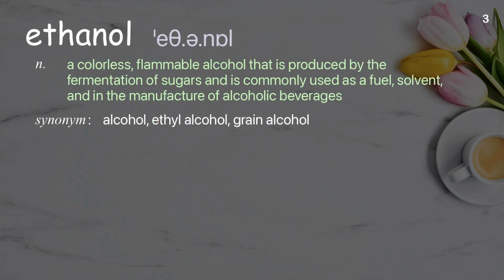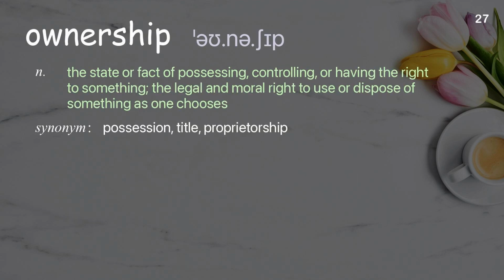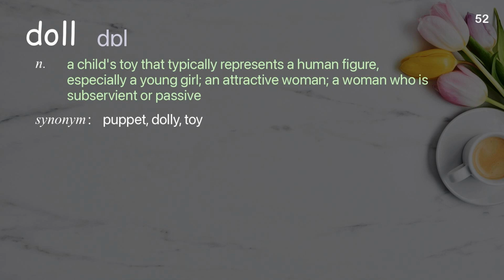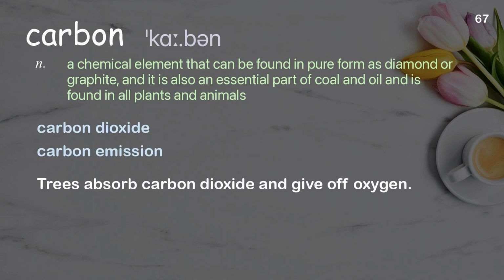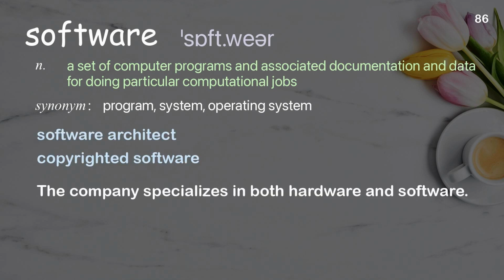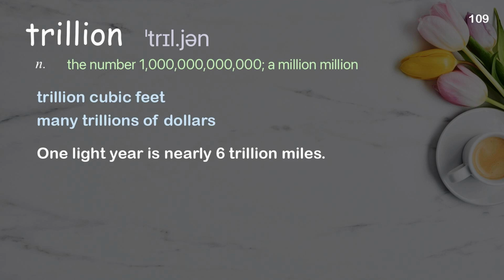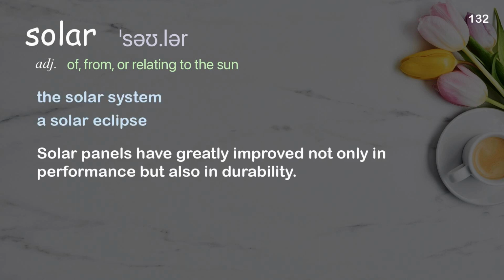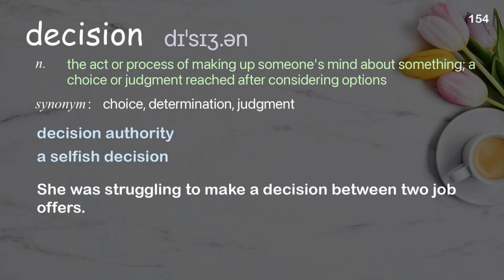155 Academic Words Ref from "Shai Agassi: A new ecosystem for electric cars | TED Talk"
■PLEASE NOTE

■Reference Source
Shai Agassi: A new ecosystem for electric cars | TED Talk